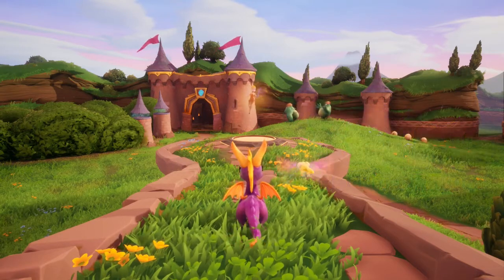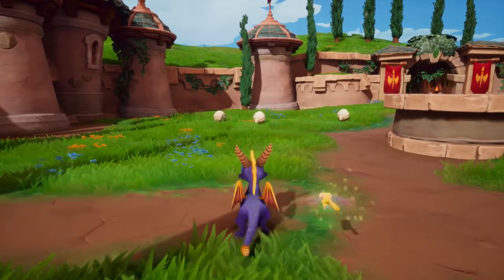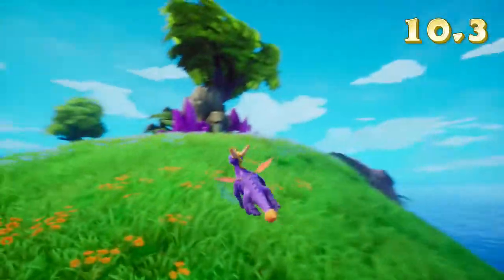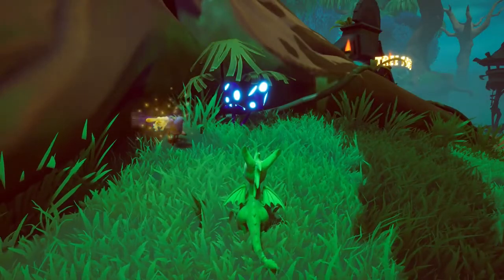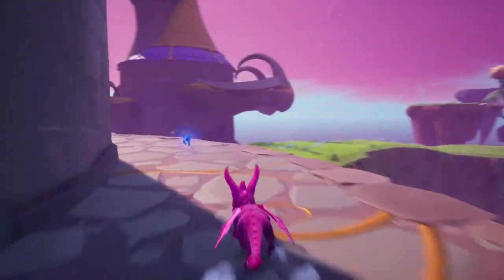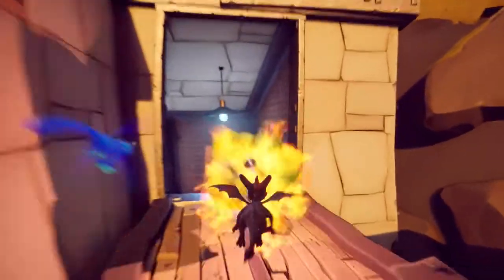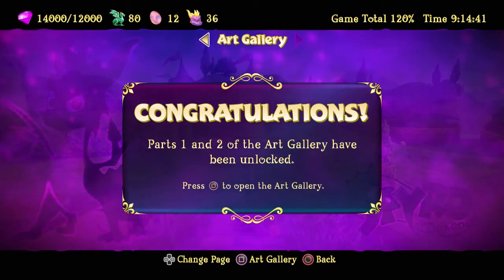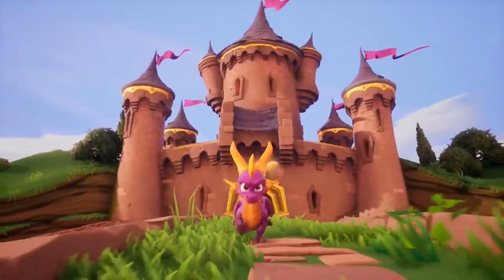Let's Play Spyro Reignited Trilogy: Spyro the Dragon - Part 36 - Remaining Trophies + Art Gallery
Part 36 (Final Part!) of my Spyro Reignited Trilogy: Spyro the Dragon Let's Play!
In this part, I get the remaining trophies, while showing off the cheat codes for Spyro, plus we also look at the Art Gallery! :)

Thanks to everyone for watching this Let's Play until this point! I've had great fun recording this for you all! And I love interacting with you all in the comments! It's always such an amazing feeling to know that people are watching, and that you all care! I seriously love you all for that! ❤